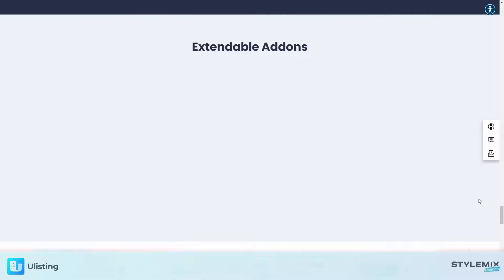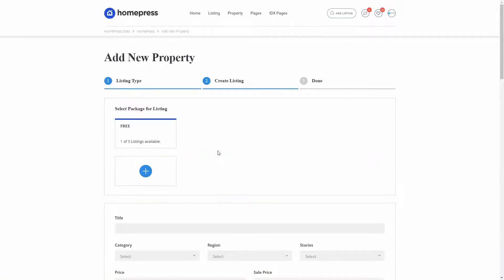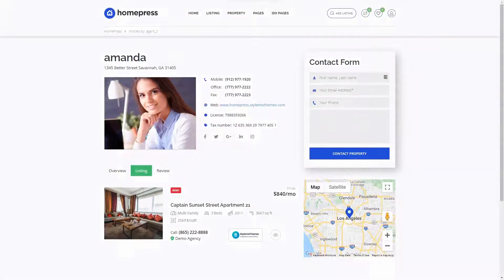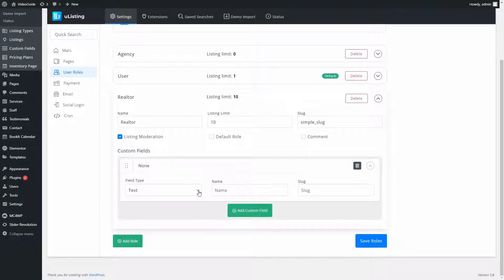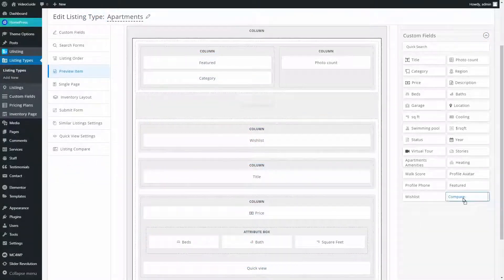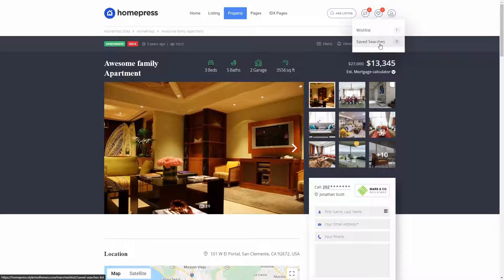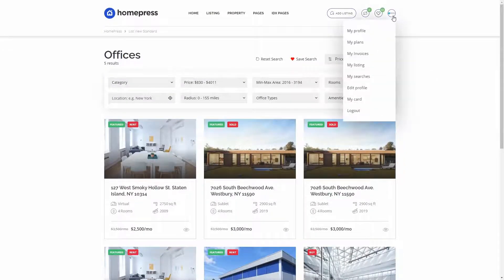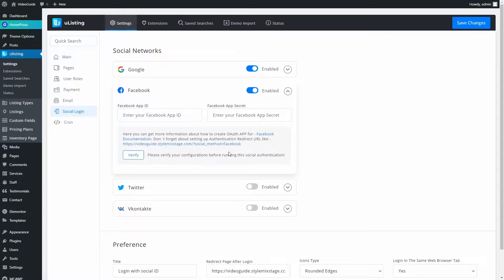uListing | Pro Addons Review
uListing is a plugin that allows you to build and flexibly place the exclusive form listings on your website with a great and stylish design, making it as easy as possible for users to fill in the details of the items up they want to put on your website.

In this video, we will walk through all five addons: Subscription, User Roles, Compare, Wishlist, Social Login and learn how to set them up in a proper way.

Let's get right into this!

Timeline:
0:31 - Subscription
1:18 - User Roles
1:58 - Compare Module
2:35 - Wishlist Module
2:43 - Social Login